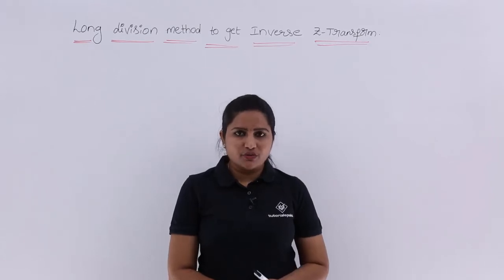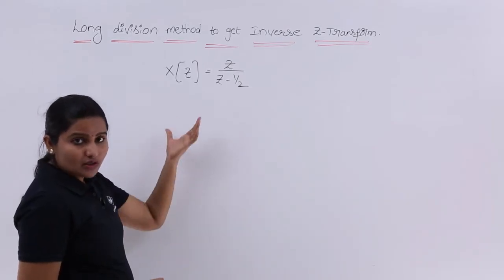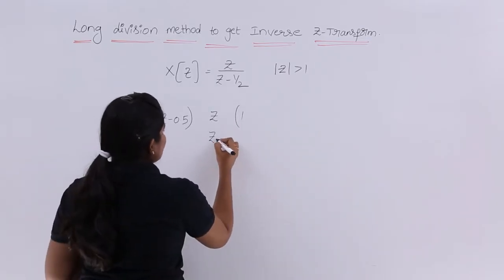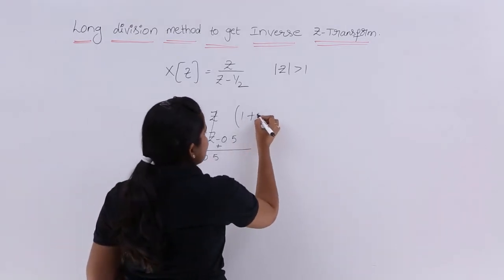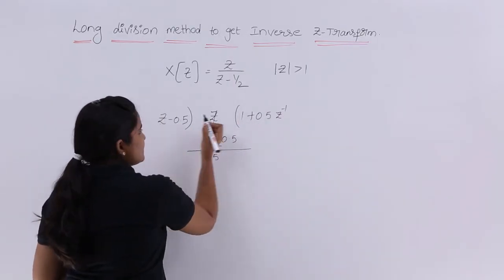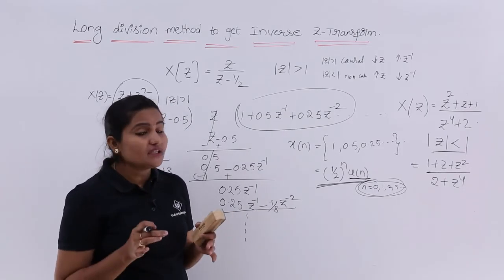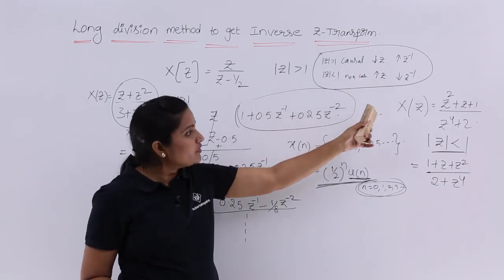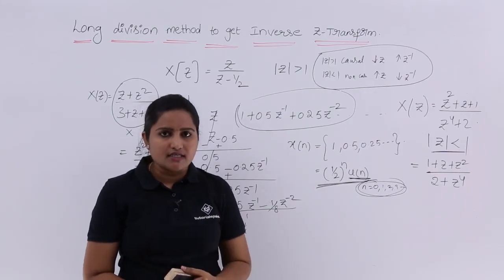Long Division Method to Calculate Inverse Z-Transform